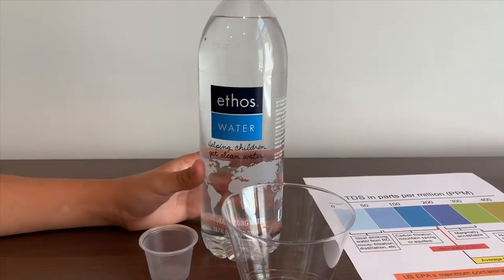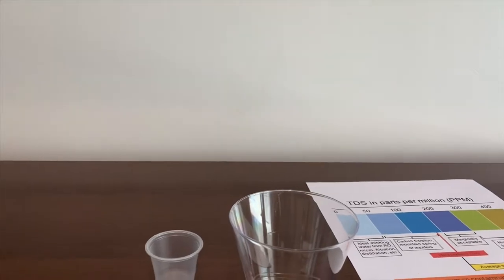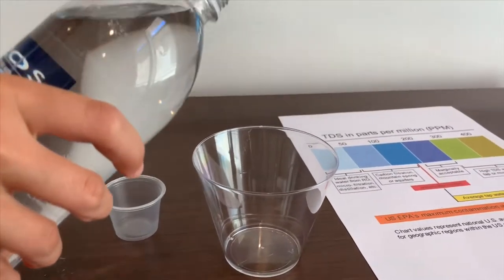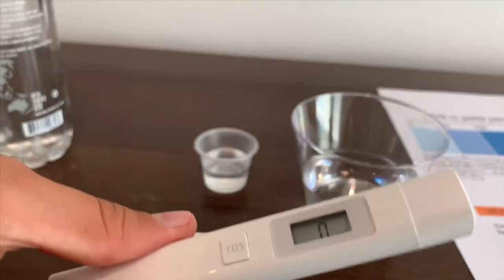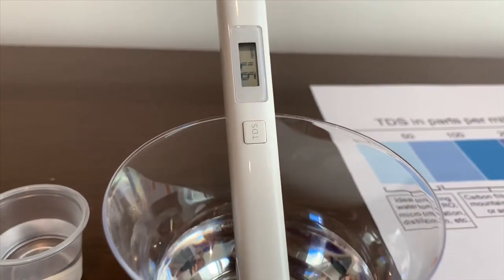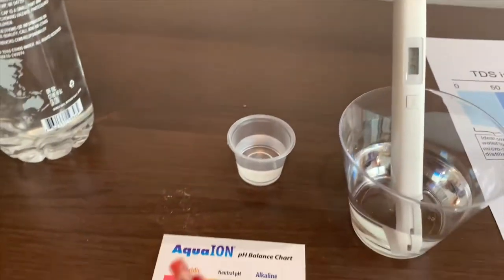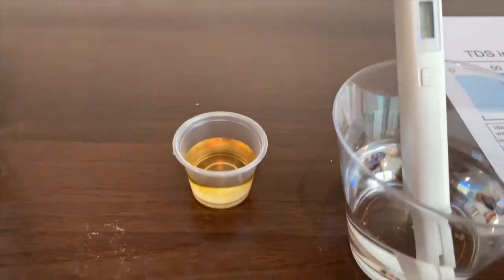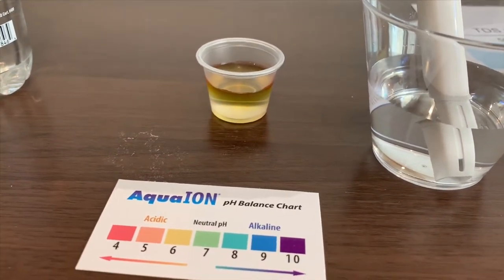Ethos Water test - pH and TDS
Bottled in Wisconsin, sold by Starbucks

Results:
pH: 5.5
TDS: 97